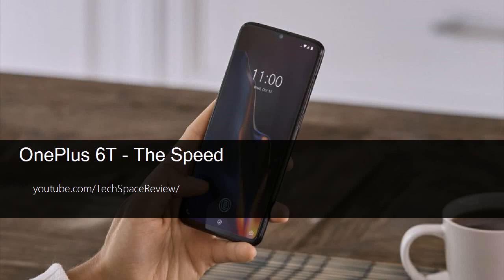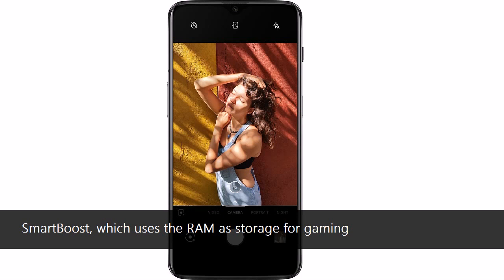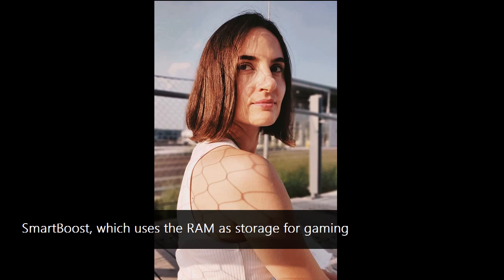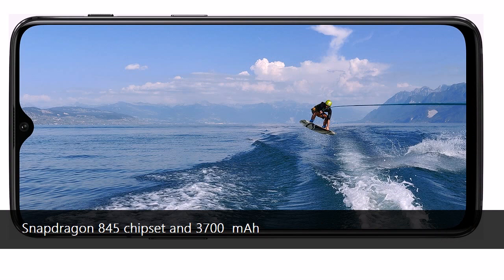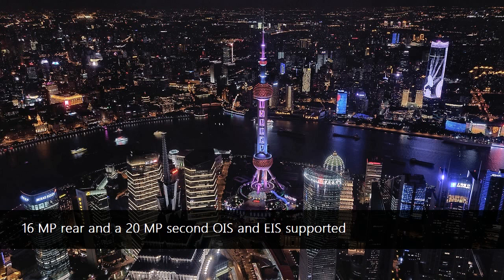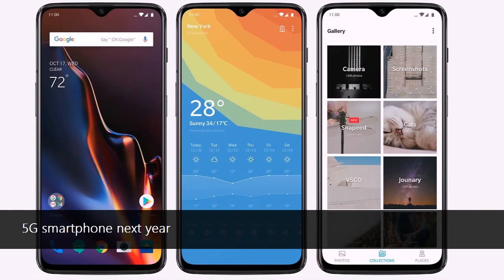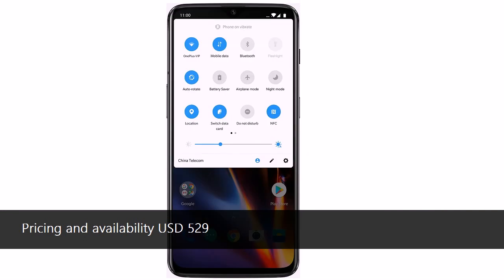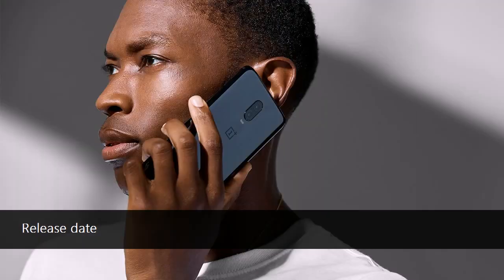OnePlus 6T - The Speed. Best Features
.                 OnePlus 6T was officially presented, it was unveiled that it will be available in the US via T-Mobile in 5600 stores across the country.   what truly makes  the OnePlus 6T special is that it is the first of the company's smartphones to launch through a US carrier, namely T-Mobile.   .            .            .                 After presenting the audience with its "Never Settle" philosophy, OnePlus launched a quick promo video of the OnePlus 6T.   which has been optimized for  gaming as well, it uses SmartBoost, which uses the RAM as storage.   .            This offers 20% faster loading times in games.   Software optimization is the third aspect of offering great performance, in addition to top hardware and  improved gaming experience.   It includes 500+ targeted optimizations.  .            .            .                  The handset evolves around a 6.  41- inches  AMOLED display with an FHD+ resolution, which has an in-display fingerprint sensor and a waterdrop notch.   The  presentation focuses on the in-display technology in detail as this is the most prominent innovation and feature of the 6T over the 1+6.   .            .            .                 The total unlock speed is 0.  34 seconds.   The screen covers 100.  63% of the sR gigabytes colour space and has a peak brightness of 600 nits.   Under the hood,  there's a Snapdragon 845 chipset and power relies on a 3700  miliamperes  battery with fast charge.   .            .            .                 Interestingly enough, OnePlus did not use the "Dash" word.   There are two rear shooters on the back - a 16 megapixels and a 20 megapixels one.   The main  camera has an f/1.  7 lens.   OIS and EIS are supported along with 480 fps slow-motion videos.   OnePlus introduces Nightspace on the 1+6T, which has two major  improvements.   .            .            .                 This feature will also trickle down to OnePlus 6 as well.   The model supports 233 carriers in 74 countries.   It was also confirmed that OnePlus will be one of  the first to launch a 5G smartphone next year.   .            .            .                 Pricing and availability.   The 6 gigabytes plus 128 gigabytes version costs USD 529, the 8 gigabytes plus 128 gigabytes variant is priced at USD 579, the 8  gigabytes plus 256 gigabytes version can be obtained for USD 629.  .            .            .                  Moreover, T-Mobile offers up to USD 300 off if you trade in your old OnePlus (any of the models), your old iPhone (from the iPhone 6 up), your old Samsung  Galaxy S (from the S6 to the S8 series), as well as select Pixels, Motorola and LG models.   .            .            .                 OnePlus 6T will go on sale in North America on November 1st and in Europe - on November 6th.  .